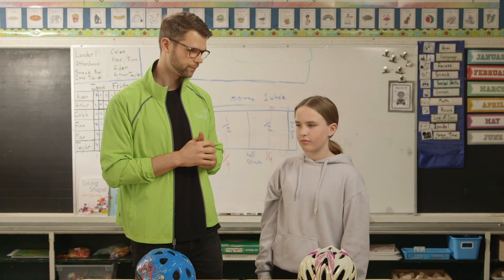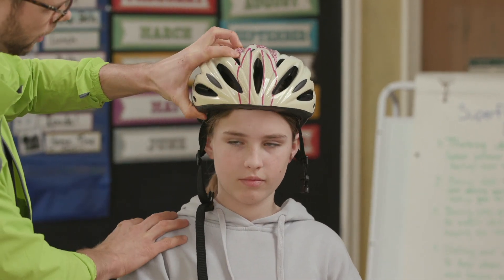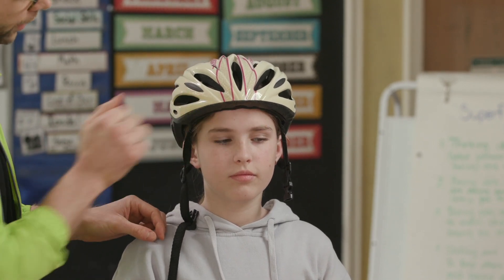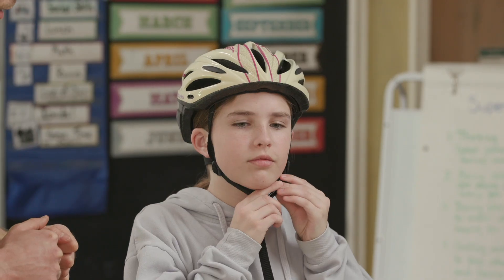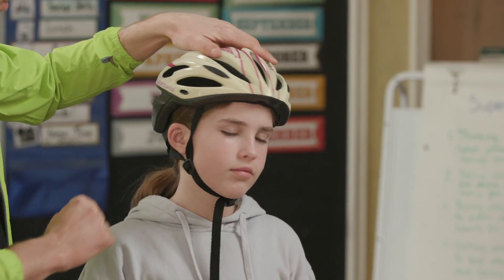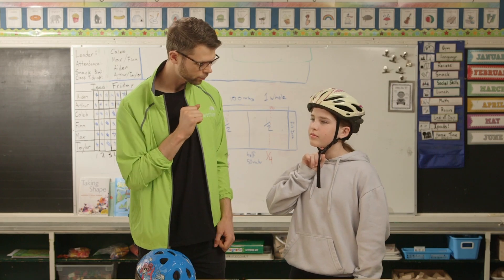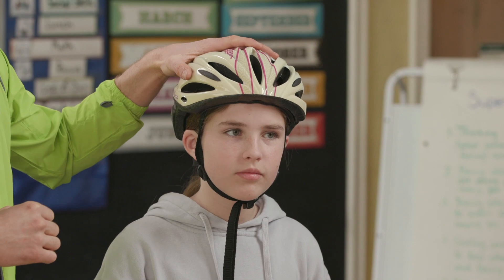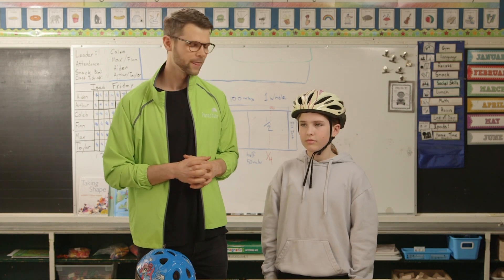Brain Waves - Helmet fitting activity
Learn about proper helmet fitting using the 2V1 approach.